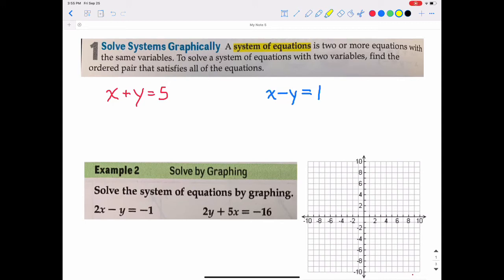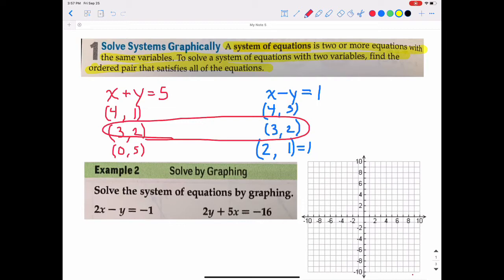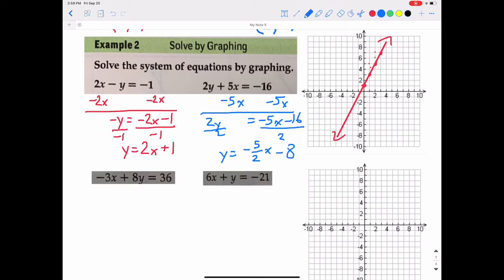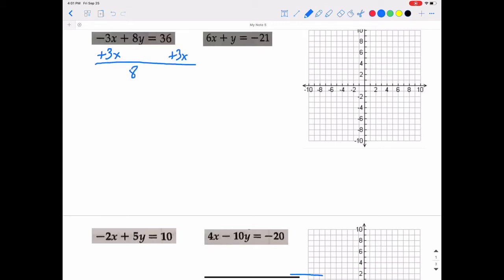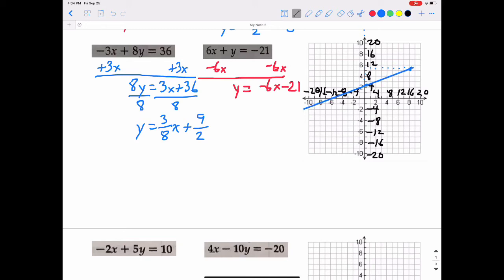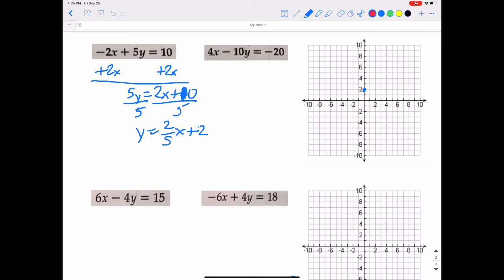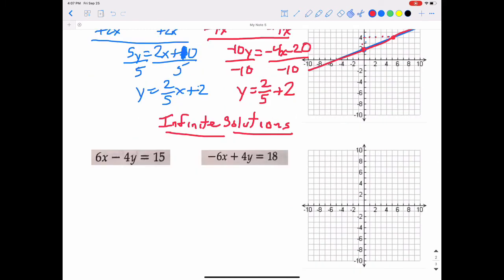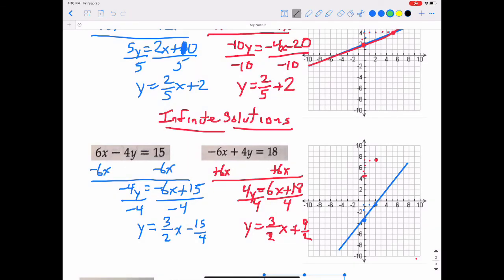Reveal Algebra 2 Lesson 2-4 (Solving Linear Systems Graphically)